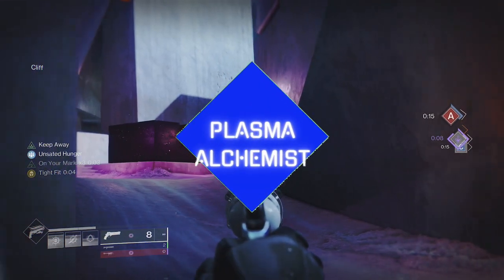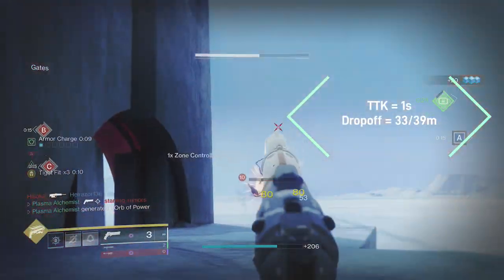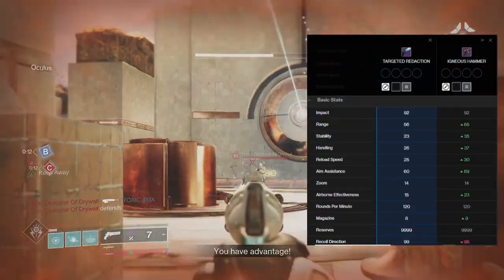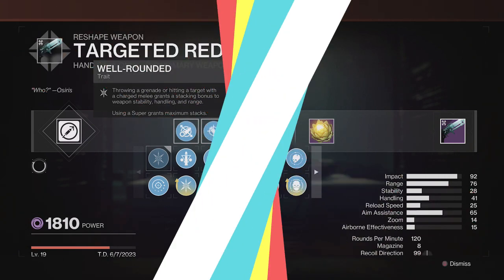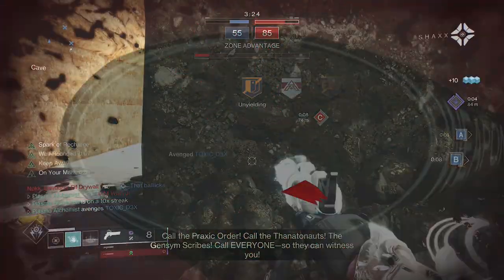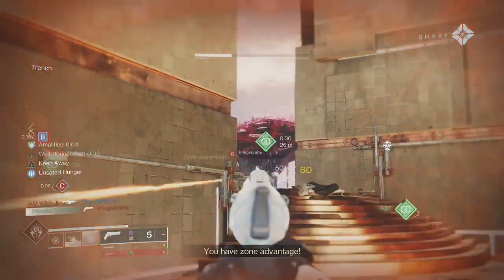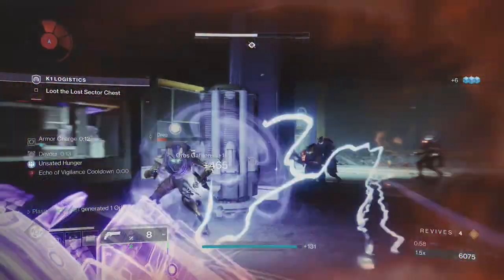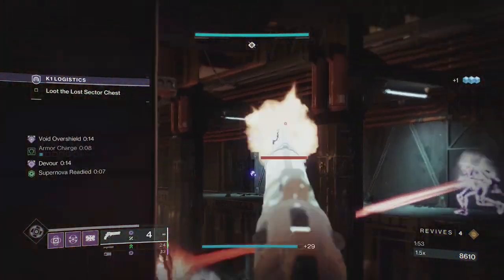Destiny 2: TARGETED REDACTION CAN MAP AT 40 METRES! GOD ROLL REVIEW!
Targeted Redaction is a 120rpm Legendary Void Hand Cannon. It has mediocre stats, however, with the PVP god roll, it can challenge at 40 metres, capable with dueling with pulse rifles and other medium to long range weapons. We will go over the PVP god roll, some other shoutouts to perks, and why it might be a sleeping giant in PVE, specifically for Titan Volatile Builds!

00:00 - Intro
00:32 - Overview
01:44 - Stats Vs Igneous Hammer
02:09 - PVP God Roll In Depth Review
04:01 - PVP God Roll TLDR
04:49 - PVE